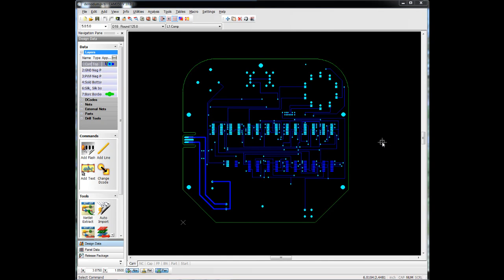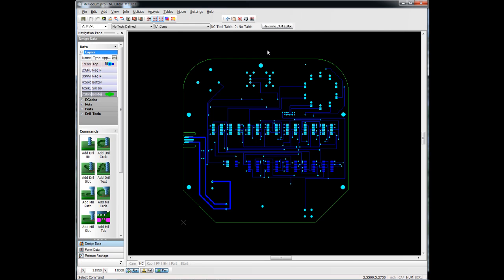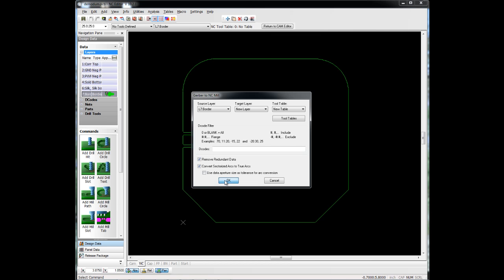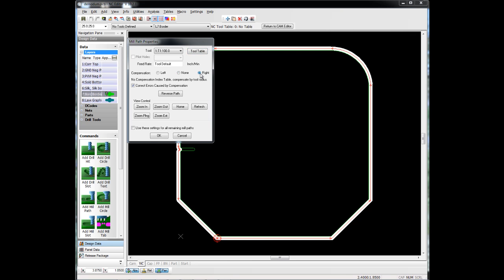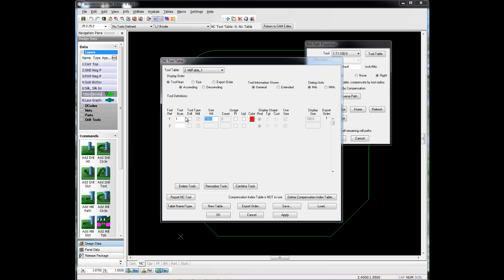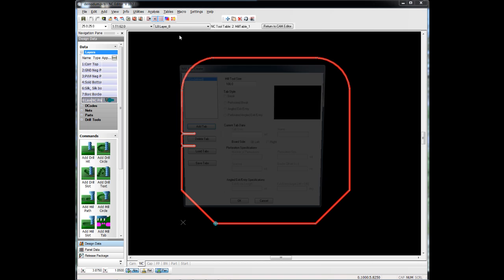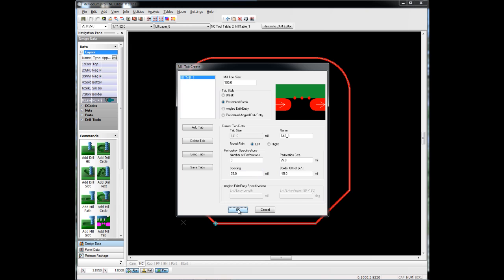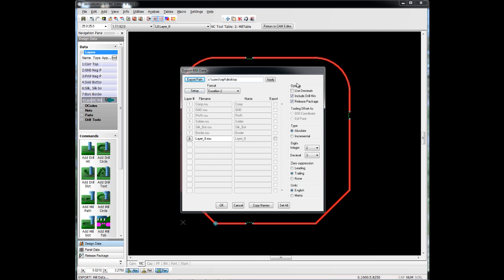NC Editor in CAM350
In this Video, We take a look at the NC editor in CAM350 , and how to create an Mill program.